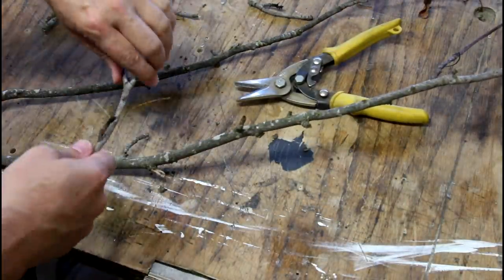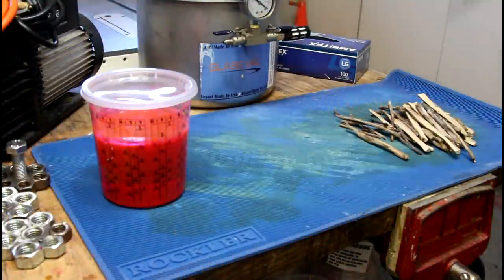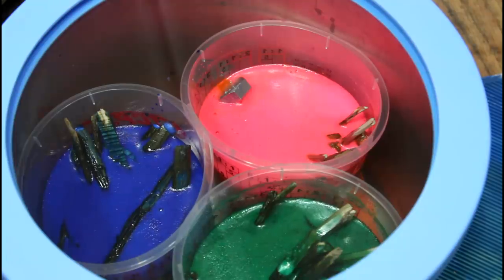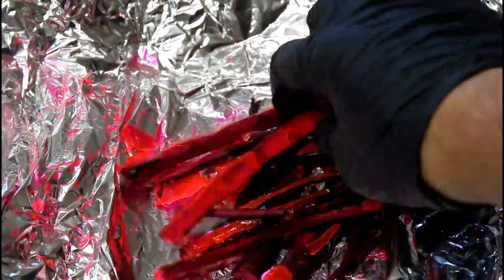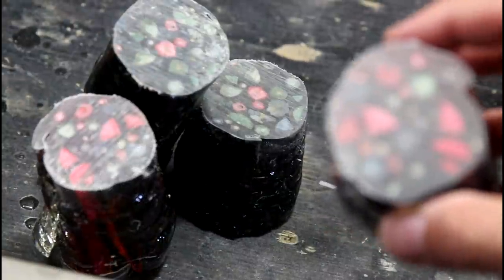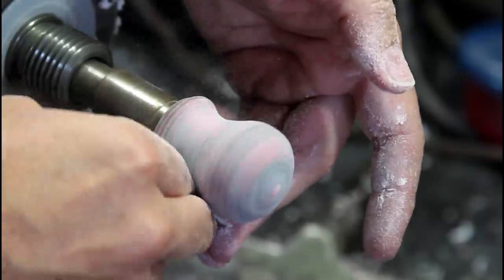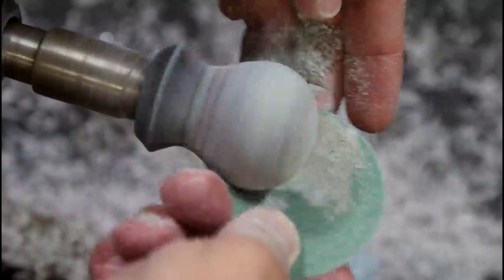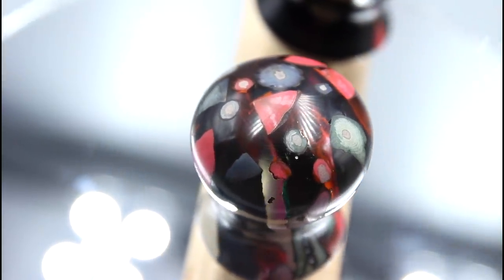Homemade Heather Gems?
This is my first attempt at homemade heather gems. Does it warrant a second go?

Rubber Mat
Rubber Gloves
Mixing Cups
Mixing Sticks
Stabilizing Resin
Extreme Pink Dye
Emerald Green Dye
Electric Blue Dye
Vacuum Kit
Nova Lathe
Easy Wood Rougher
Easy Wood Finisher
Easy Wood Hollower

Filming Gear:
LED Lightbox